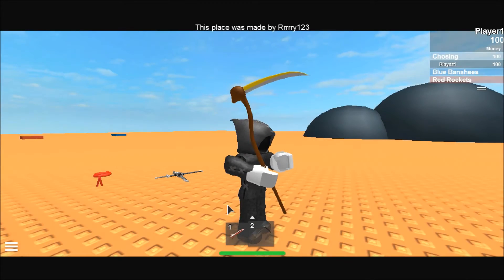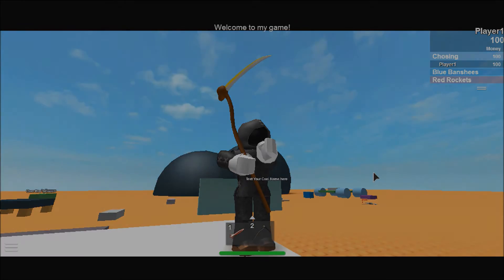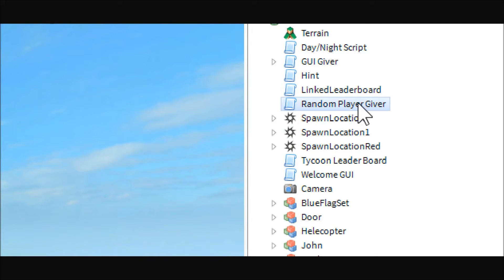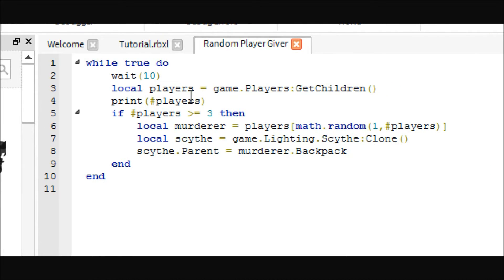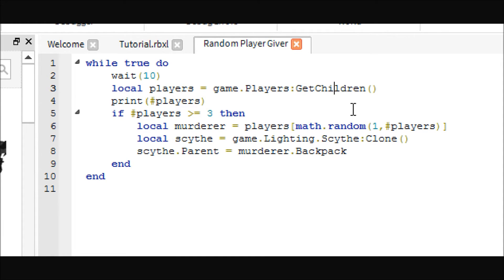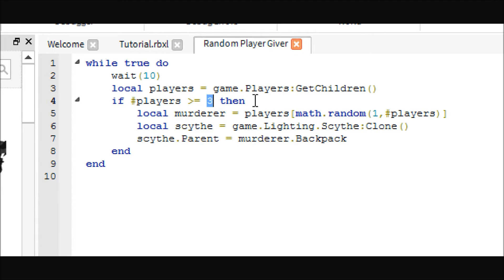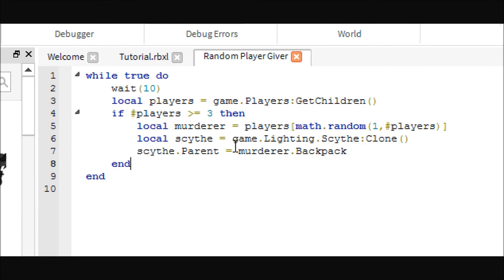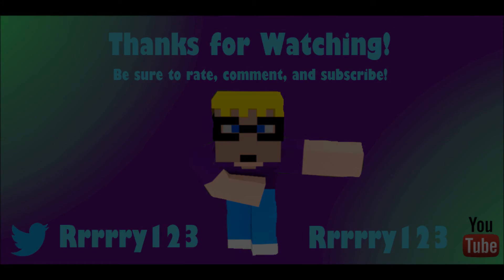Roblox Scripting Tutorial: Give Random Player a Weapon (Murder) - Halloween Edition!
You guys have been asking for this for a while, so here you go!